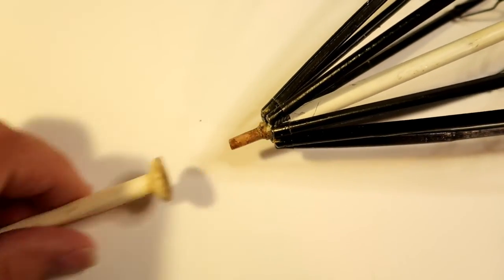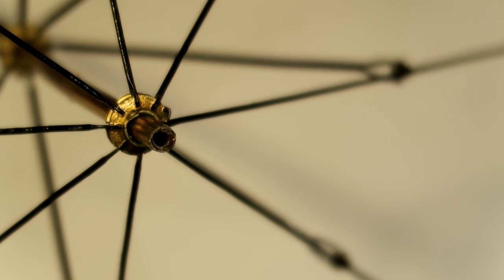Get to Know Your Parasol Lingo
After a long delay that included nursing a sick kitty (she is back and just as floofalicious and sassy as ever) I give you a visual tour of a mid-nineteenth century parasol frame. These are terms used to describe each element of the frame, with some distractions along the way.

Typefaces and title ornamentation from The Printer's Type Case, by Jason Wickersty

Unless noted, all parasols and parasol elements shown are in my private collection.